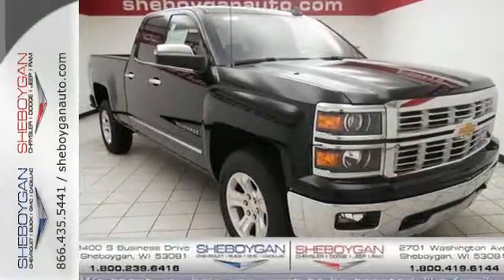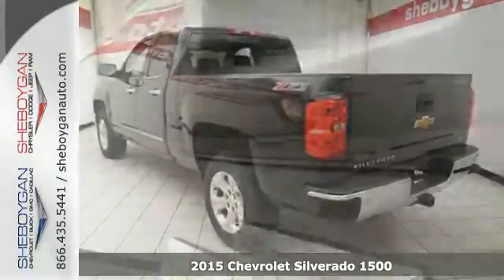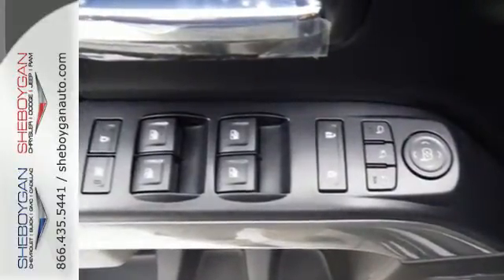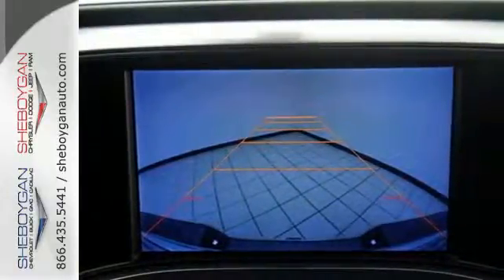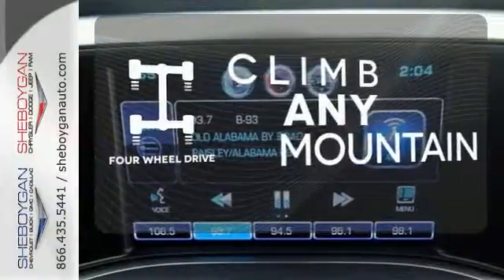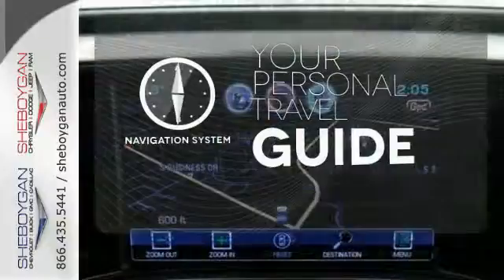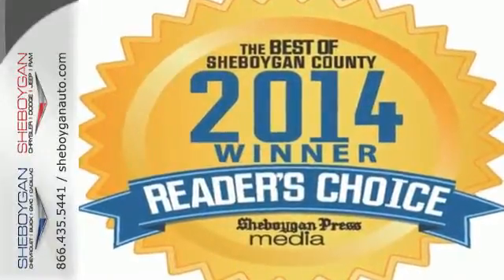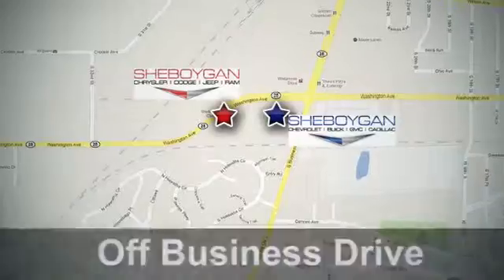2015 Chevrolet Silverado 1500 Oshkosh WI Sheboygan, WI Z2215 - SOLD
Year: 2015
Make: Chevrolet
Model: Silverado 1500
Trim: SILVERADO 1500
Engine: 5.3L V8
Transmission: Automatic 6-Speed
Color: Black
Stock #: Z2215
VIN: 1GCVKSEC8FZ314921
Climb into this impeccable Silverado 1500 and experience the kind of driving excitment that keeps you smiling all the way home** All the right toys! Standard features include: Leather seats Bluetooth Remote power door locks Power windows with 4 one-touch Heated drivers seat Automatic Transmission 4-wheel ABS brakes Air conditioning with dual zone climate control Cruise control Audio controls on steering wheel Universal remote transmitter Traction control - ABS and driveline Driver memory seats Memory settings for 2 drivers Multi-function remote - Remote engine start Tilt and telescopic steering wheel 8-way power adjustable drivers seat Heated passenger seat Head airbags - Curtain 1st and 2nd row Passenger Airbag 4 Doors Four-wheel drive Front fog/driving lights Compass External temperature display Tachometer AC power outlet - 1 Overhead console - Mini with storage Speed-proportional power steering Clock - In-radio display Trip computer Auto-dimming mirrors - Electrochromatic driver only Power retractable mirrors Reverse tilt mirrors - Dual mirrors Satellite communications - OnStar Directions & Connections Video Monitor Location - Front Trailer hitch Engine hour meter Pickup Bed Type - Regular Intermittent window wipers Privacy/tinted glass 8-way power adjustable passenger seat Split-bench rear seats Climate controlled - Driver and passenger heated-cushion driver and passenger heated-seatback Daytime running lights Dusk sensing headlights Signal mirrors - Turn signal in mirrors Stability control - Stability control with anti-roll 4WD Type - Automatic full-time Limited slip differential - Mechanical Cylinder Deactivation Remote engine start Bed Length - 78.9 ' Tire pressure monitoring system Transmission hill holder Rear defogger... Are you looking for a Dealership you can trust and actually enjoy your car buying experiencea€¦look no further. Our Mission Statement is to treat our customera€TMs with enthusiasm in pro

Address:
3400 S. Business Drive